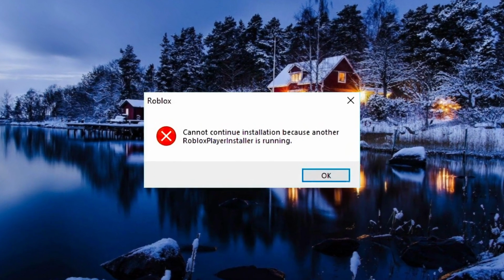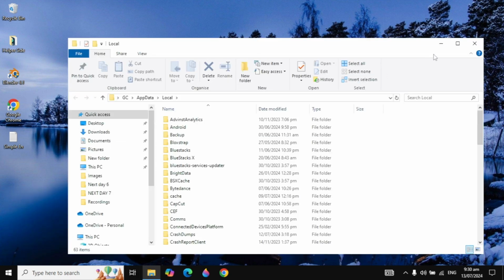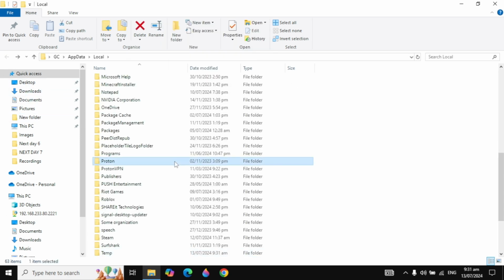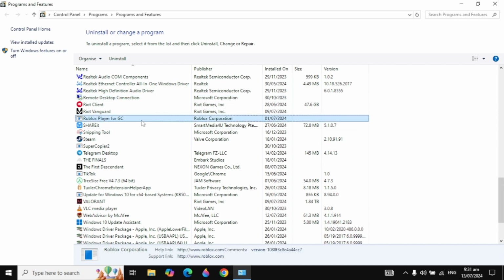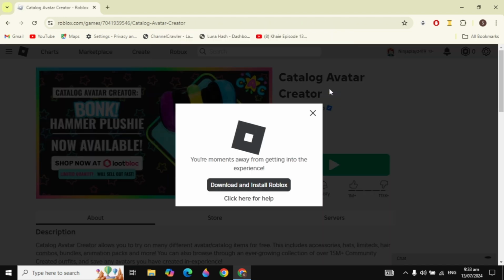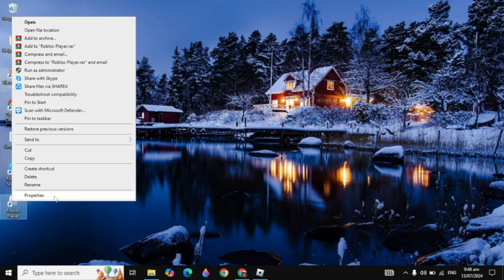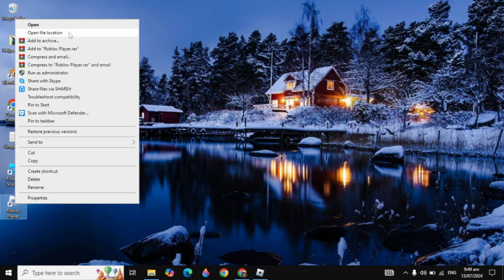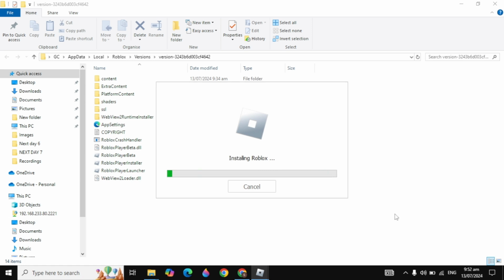[Solved] - Cannot Continue Installation Because Another Roblox Player is Running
How to Fix Roblox Installer Not Working Error | Fix Roblox Installer Cannot Continue Installation

Having trouble with the Roblox installer not working? Worry not! In this tutorial, we'll show you How to Fix Roblox Installer Not Working Error and resolve the "Roblox Installer Cannot Continue Installation" issue once and for all. From simple troubleshooting steps to advanced fixes, we've got you covered! Don't let technical glitches stop you from enjoying your favorite Roblox games. Watch this video now and get back to playing in no time. Stay ahead of the game with our expert tips and say goodbye to installation errors for good!